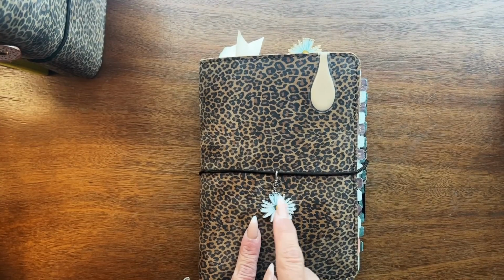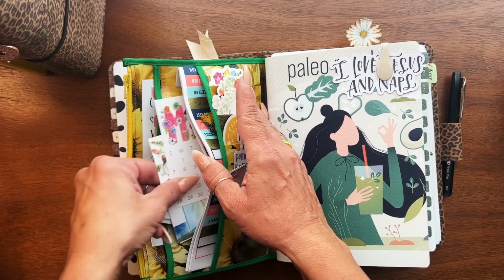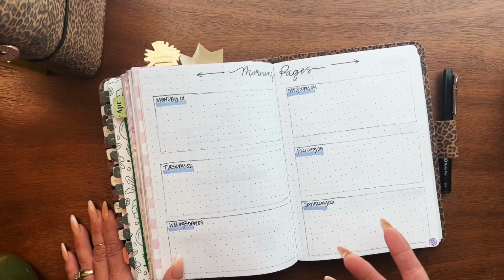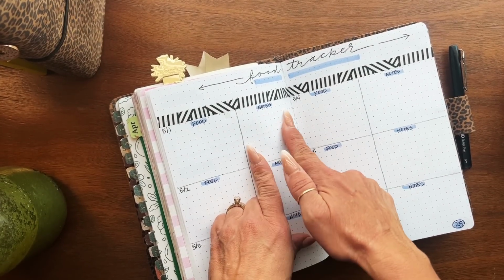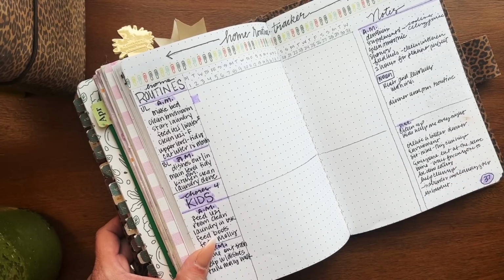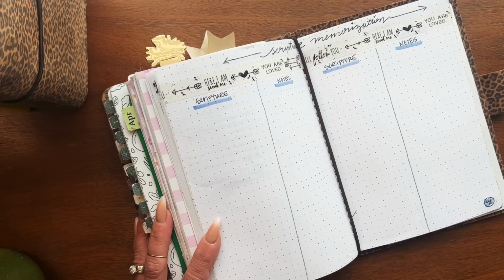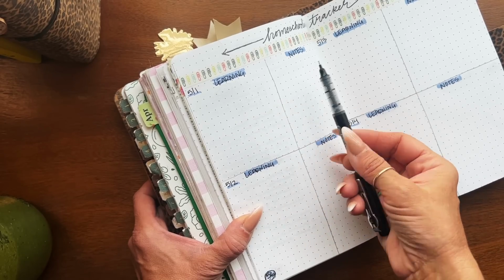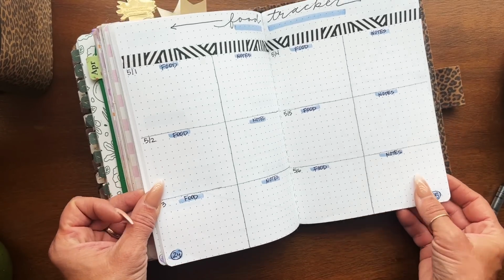Bullet Journaling in May--Join Me!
A5 Zsa Zsa

My Ebook